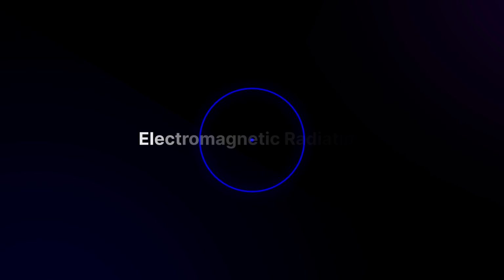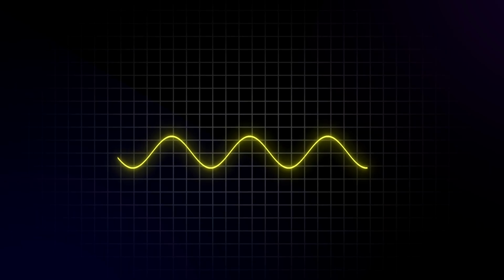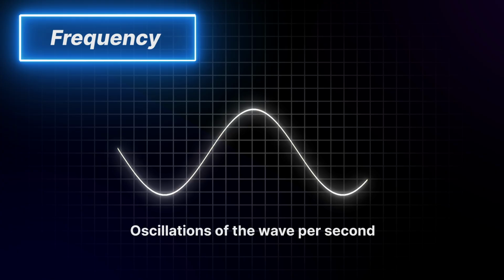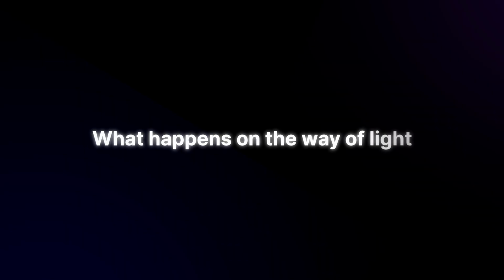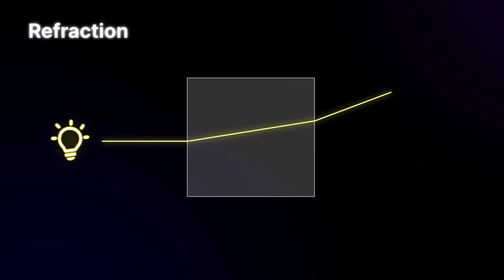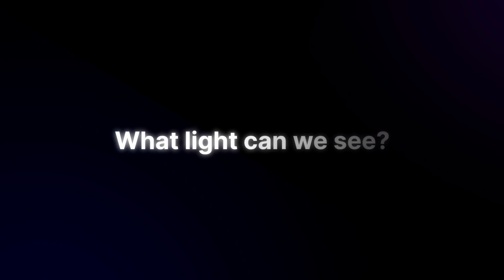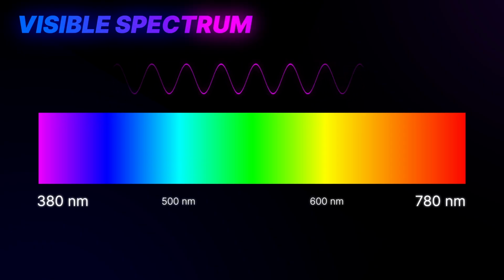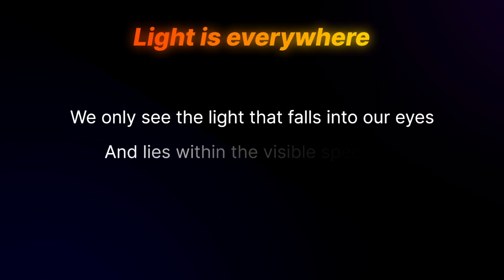What is Light? - Lighting technology explained simply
It's everywhere... light. But what exactly is light, and why can we see things at all? Find out now!

00:00  Intro
00:32  Radiation
01:05  Waves
02:15  The path of light
03:08  How do we see?
03:42  Visible spectrum

Voice made with AI

Backstage Explained - Event Technology. Made simple.